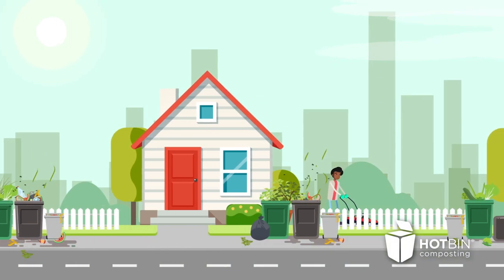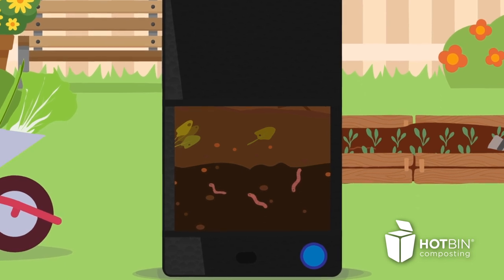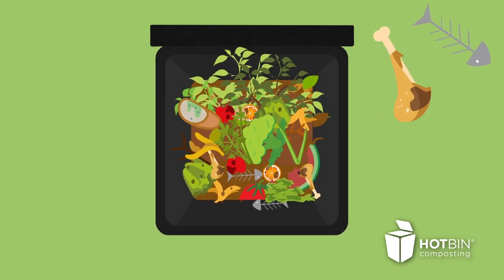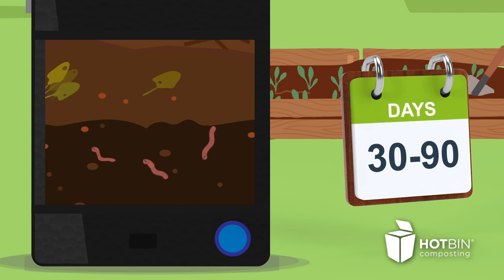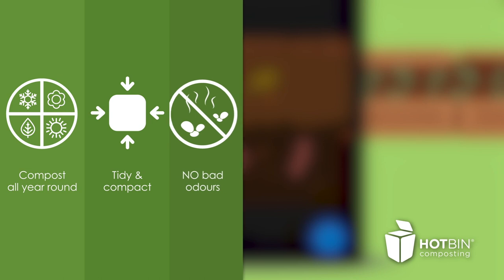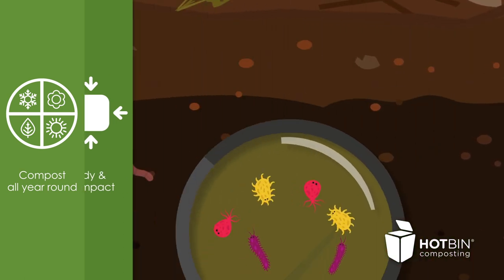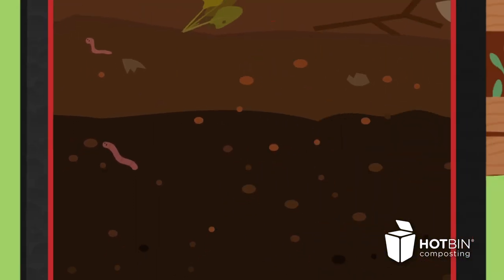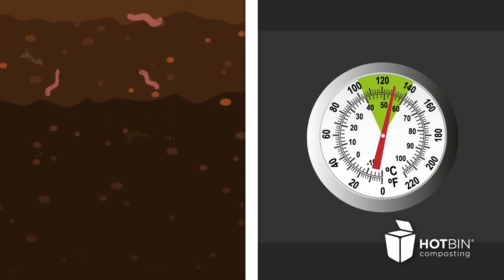HotBin Composter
Compost faster with HOTBIN! The HOTBIN Mk.2 Composter works year-round to recycle your food and garden waste into rich, organic compost quickly. Bacteria naturally produces heat as they digest your waste and the highly insulating HOTBIN locks in the heat, allowing you to hot compost. Steaming away at up to 140°F (60°C), you can expect compost in just 30-90 days. There’s no tumbling or forking required and no issues with odor, flies, or pests like that of traditional cold composting. Designed for a 3-5 person household with a small to medium-sized garden. Leachate is naturally created as part of the HOTBIN composting process and can be used as a liquid fertilizer. The HOTBIN has a sloped internal base that funnels the liquid towards the drainage cap like water draining from a shower tray. This liquid can be drained via the cap as required.